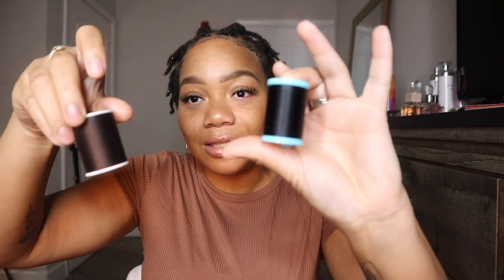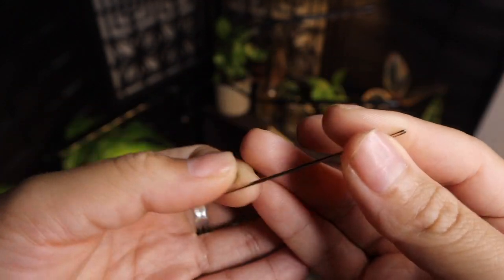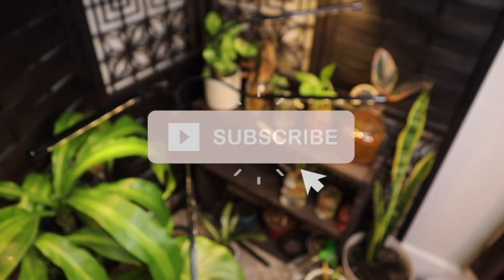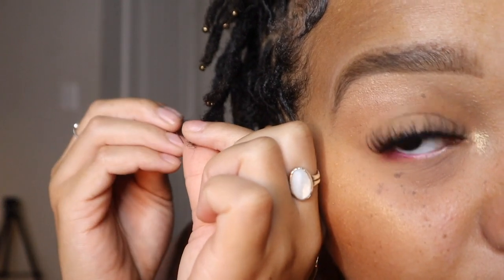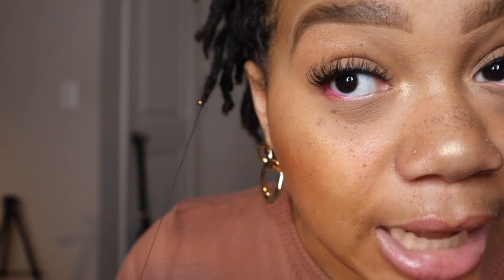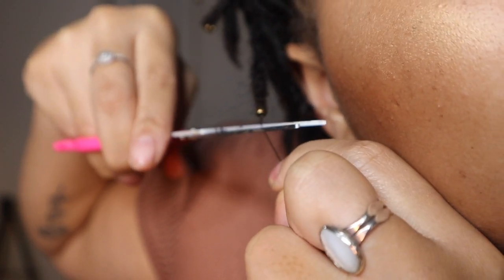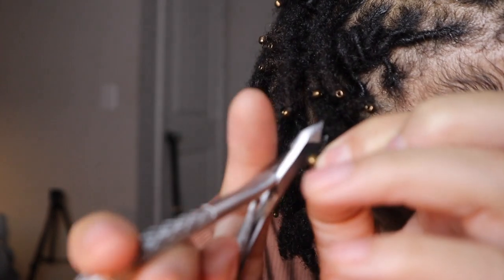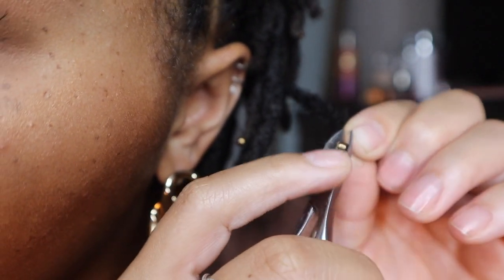How To Add Loc Sprinkles To Your Locs | Quick and Easy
Quick and Easy ! Hope this helps !